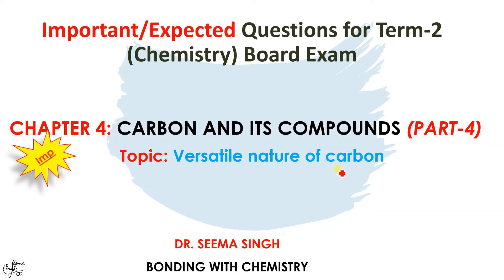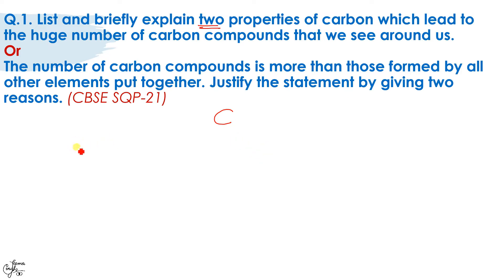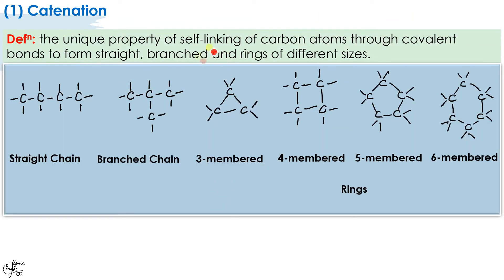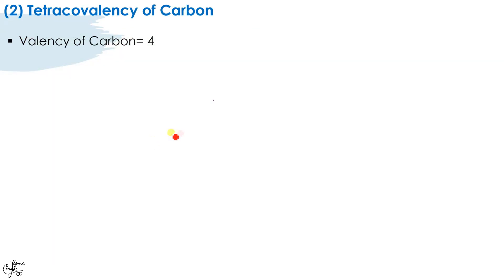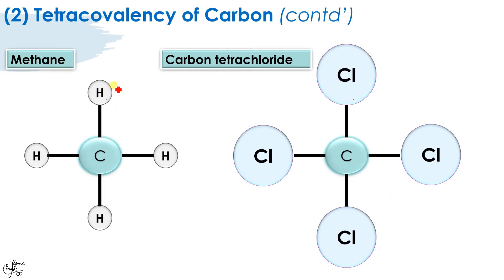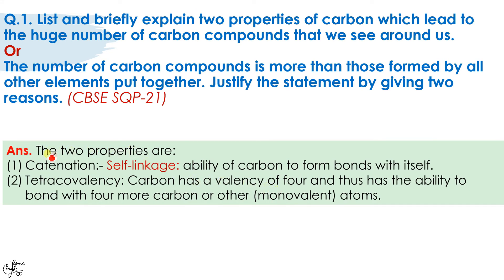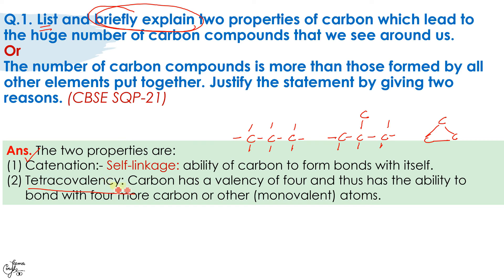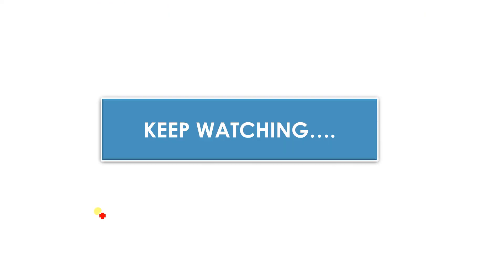Carbon & its Compounds:Important CBSE BOARD Questions-Part4 (Versatile Nature of Carbon)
The video is the fourth part of a series of Important/expected Questions for CBSE Class 10th Board Examination focussing on a detailed Que-Ans practice of versatile nature of carbon